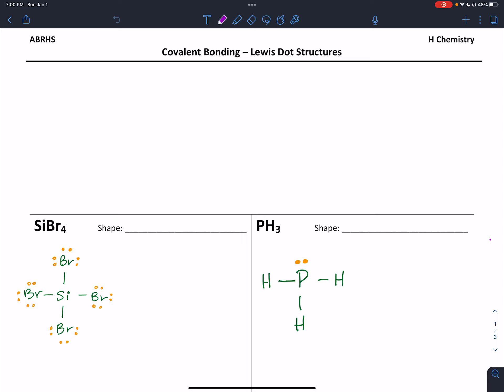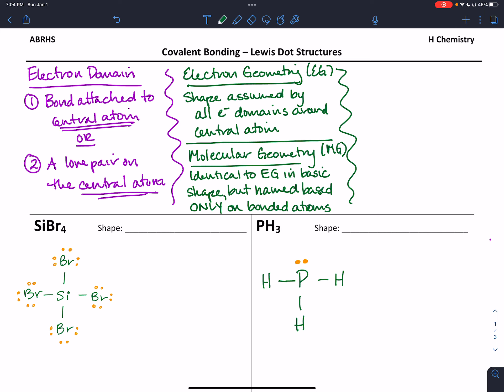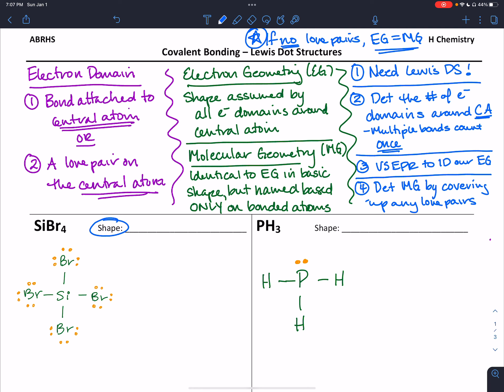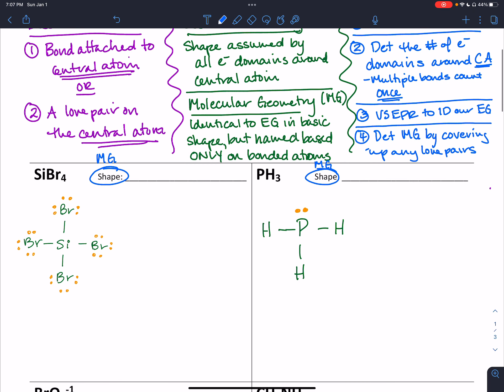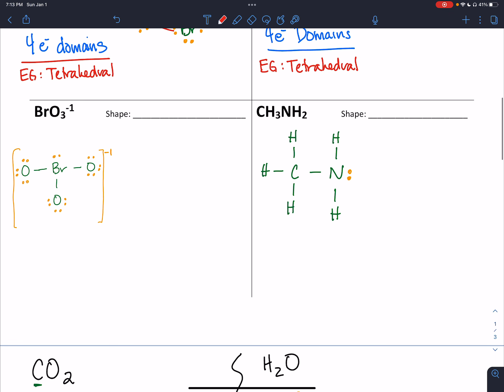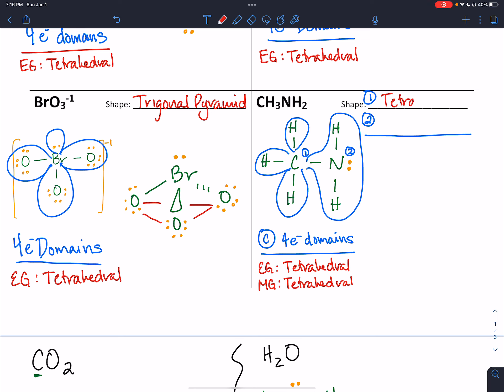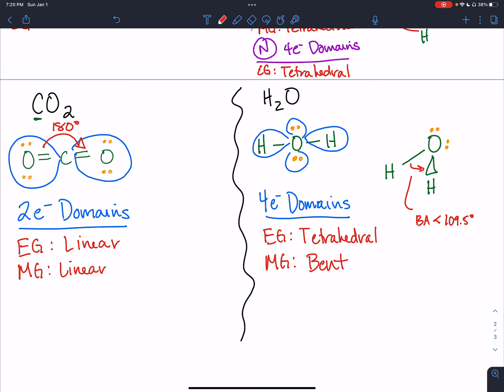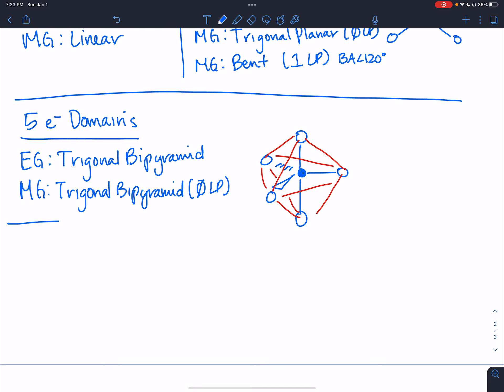Chem Calculations: Determination of VSEPR Shapes of Covalent Molecules (Part 1)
The screencast reviews how to use VSEPR to determine 3D molecular shapes and bond angles.  Includes Linear, Trigonal Planar, and Tetrahedral shapes.  See part two for Trigonal Bypyramidal and Octahedral shapes.